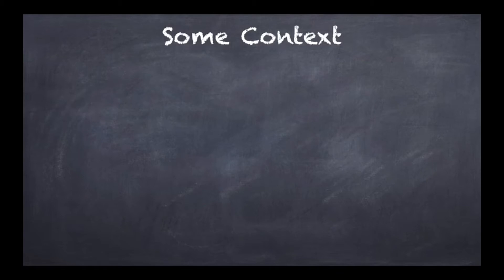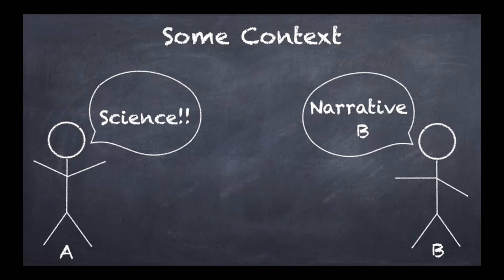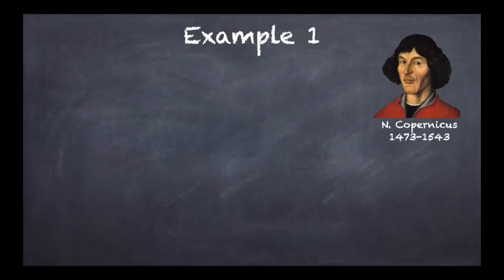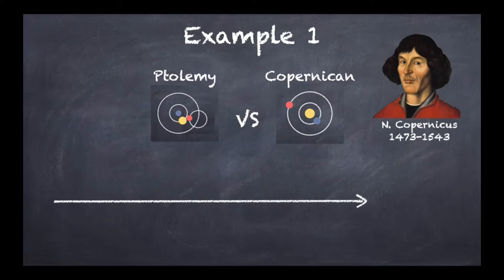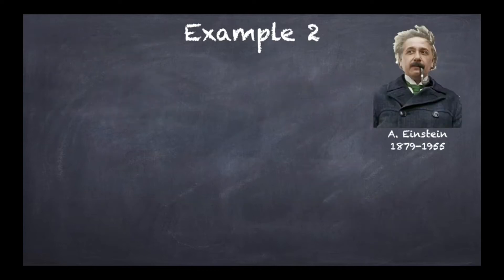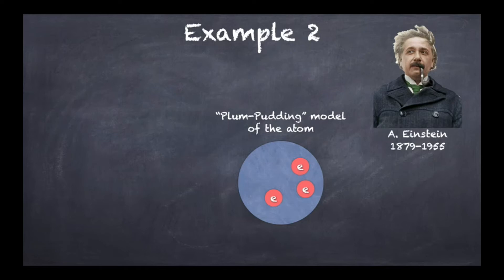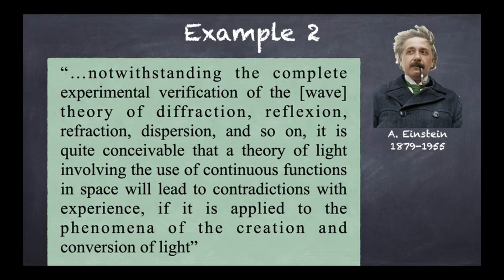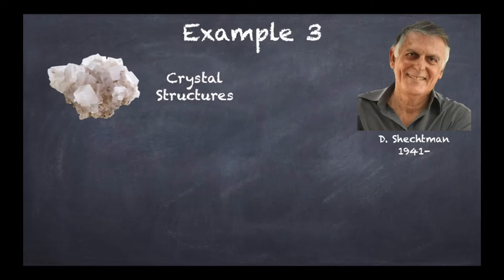Not So Fast!! Science, "It's just a theory"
In this video Dr Fabien Paillusson discusses the "it's just theory" argument sometimes used to refuse committing to specific metaphysical claims associated to scientific theories.
Some well-argued video materials explaining why scientific theories may be immune to this refusal strategy are available at the following links
In contrast with the above videos, this Not So Fast!! episode explores the possibility that the "it's just a theory" strategy might have been beneficial to scientific development. 3 examples from the physics and material science are presented. Some non-exhaustive further reading and references can be found below:
- Blog article on Einstein's paper on the photoelectric effect with plenty of references included (e.g. an English translation of the original paper)